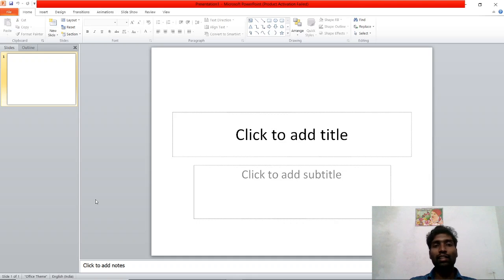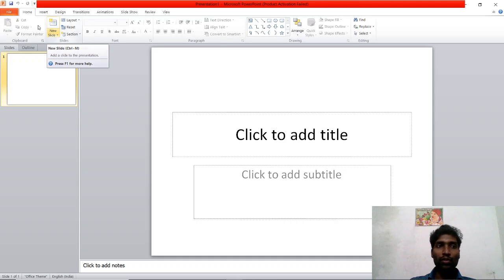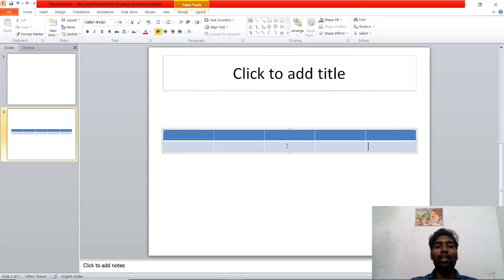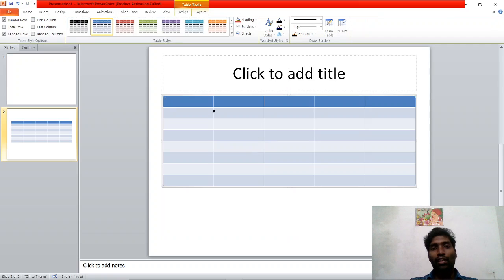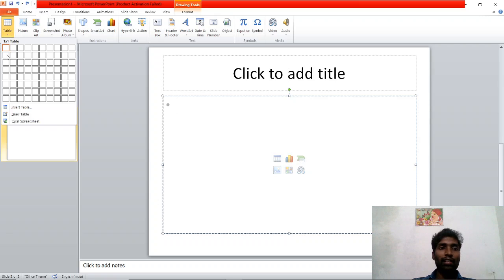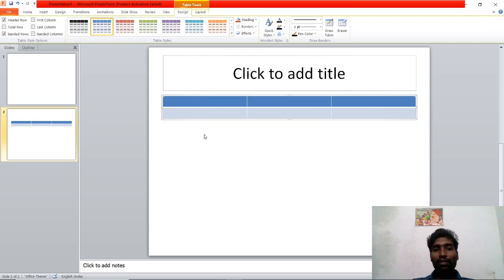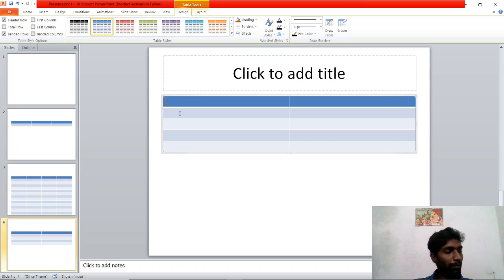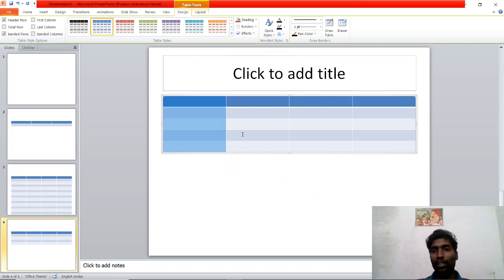INSERT-TABLE, ROW, COLUMN